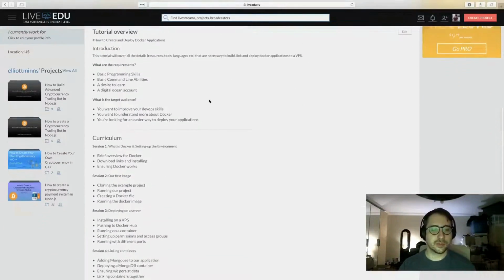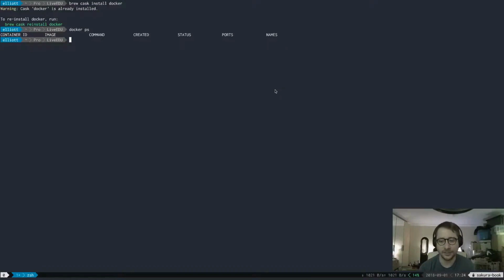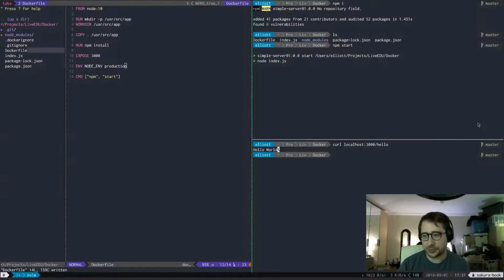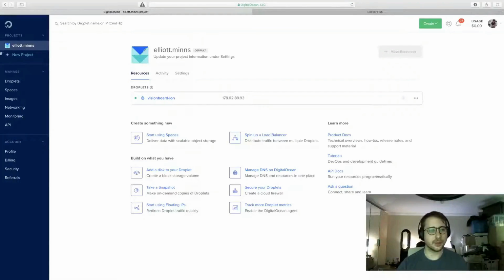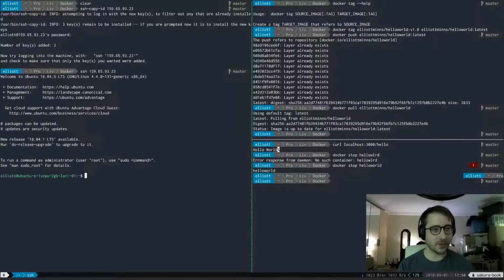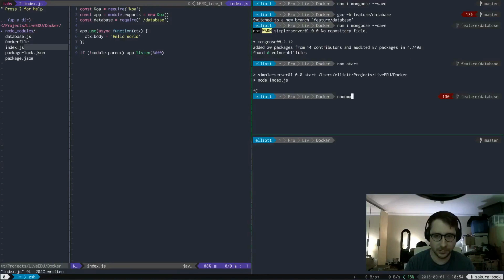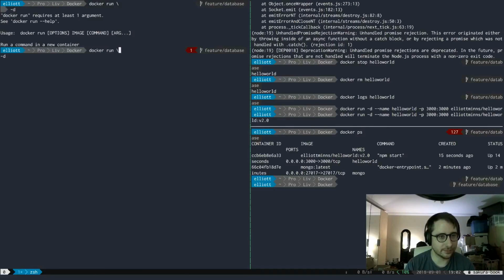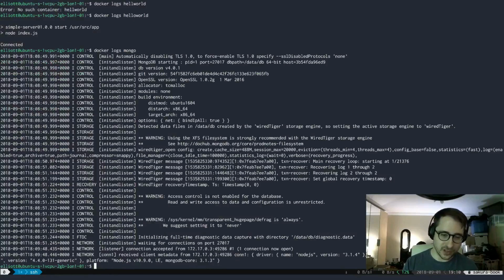Create & Deploy Docker Applications | Docker Tutorial | Docker Development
This docker tutorial series will teach you how to create and deploy Docker Applications.  This series will cover image creation using our basic web server and then expand upon it and add a database container. Finally, we will deploy our docker application onto the digital ocean.

00:00:00 - Session 0: Introduction
00:04:30 - Session 01: What is Docker & Setting-up the Environment
00:09:14 - Session 02: Our first Image
00:24:39 - Session 03: Deploying on a server
00:38:41 - Session 04: Linking containers